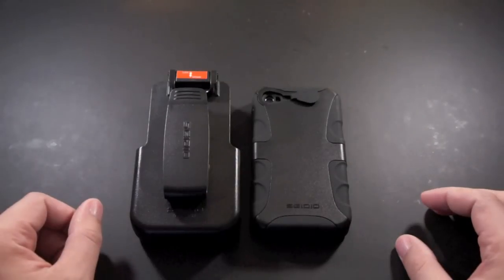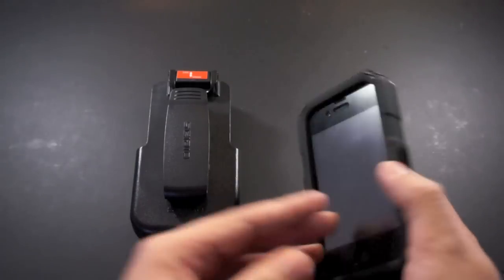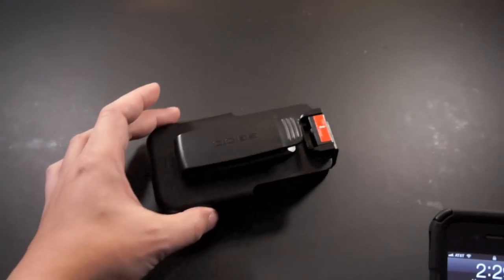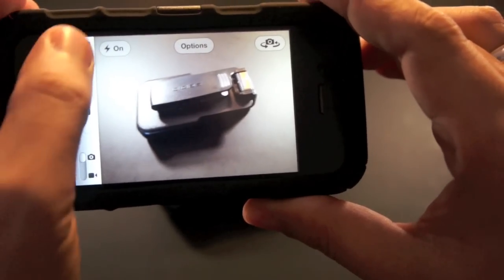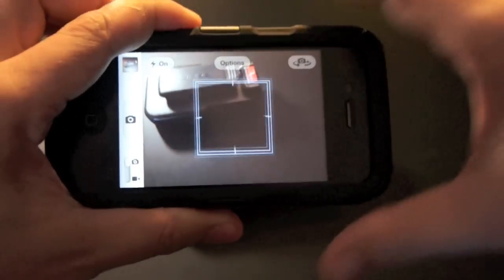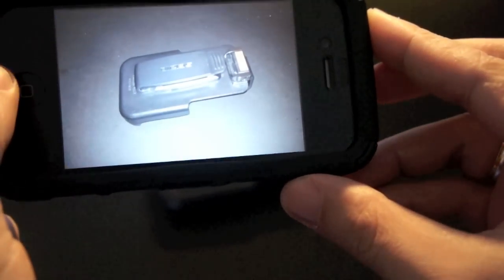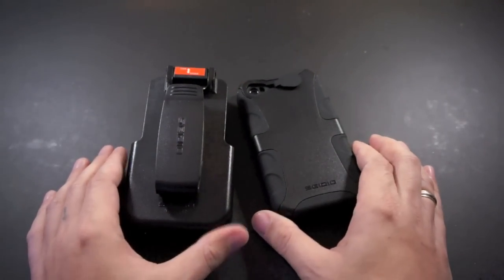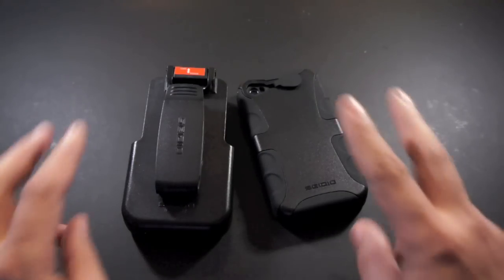Will It Work?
Mabuhay!

From now on, if i receive an interesting question, clarification or comment from my subscribers or viewers, i will try my best to reply them through this kind of video.

Hope you like the idea. Thanks